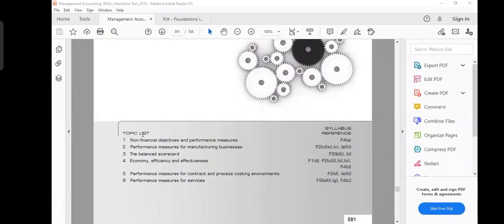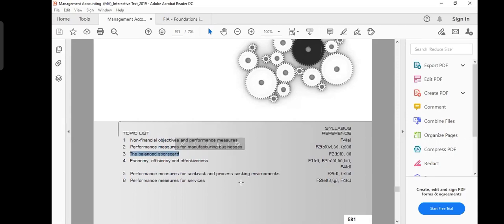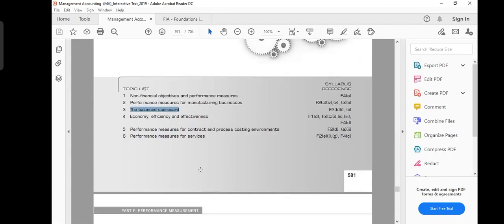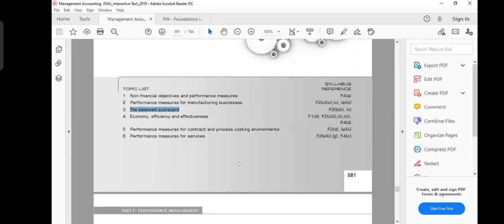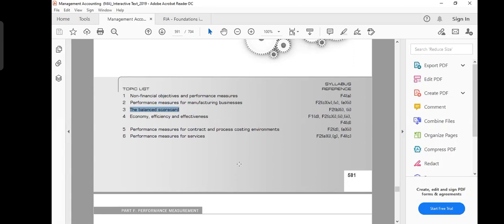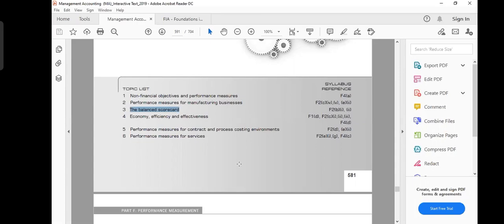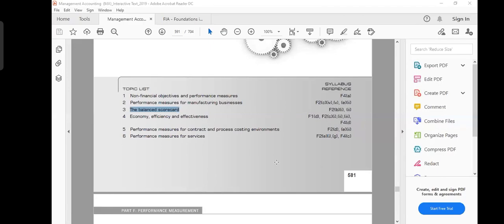CH-17 Balance score card Part-2 || Management Accounting || ACCA